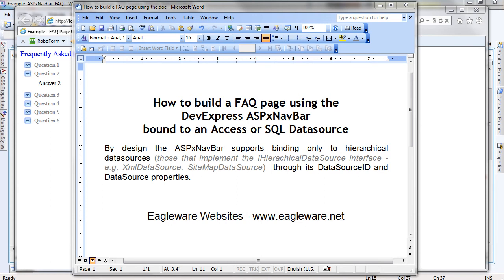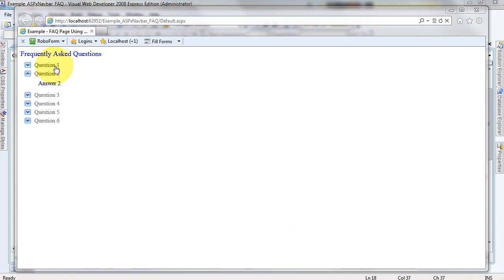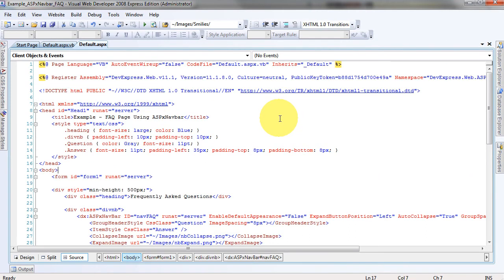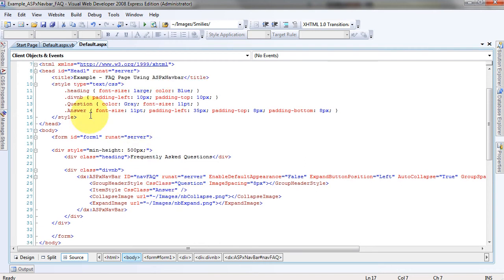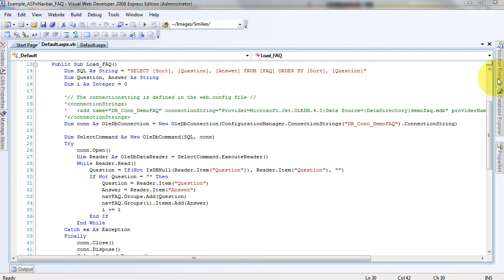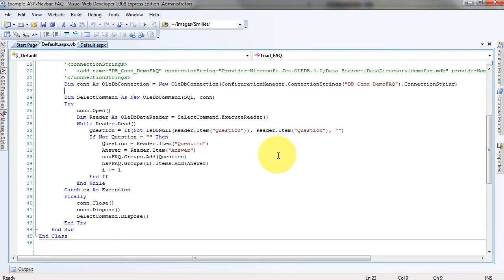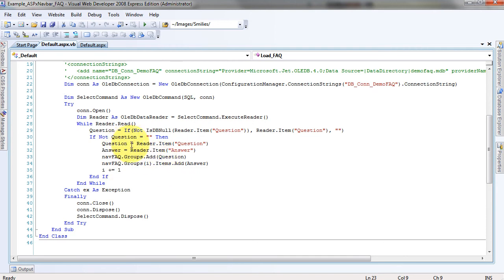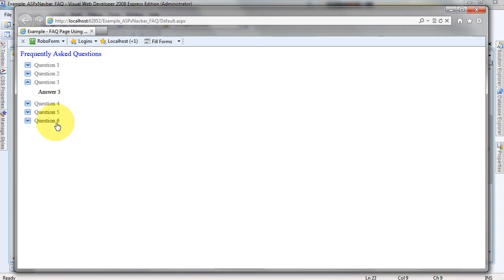Build FAQ page with ASPxNavbar Access or SQL Datasource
How to build a FAQ page using the
DevExpress ASPxNavBar
bound to an Access or SQL Datasource

By design the ASPxNavBar supports binding only to hierarchical datasources (those that implement the IHierachicalDataSource interface - e.g. XmlDataSource, SiteMapDataSource)  through its DataSourceID and DataSource properties.